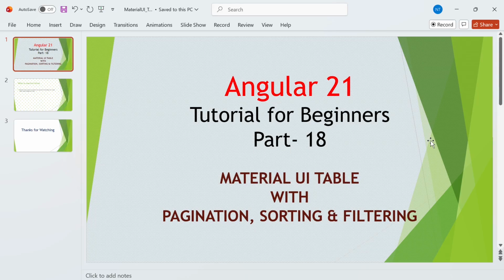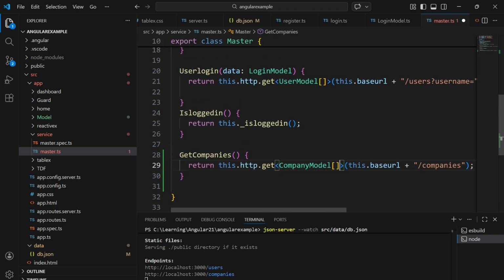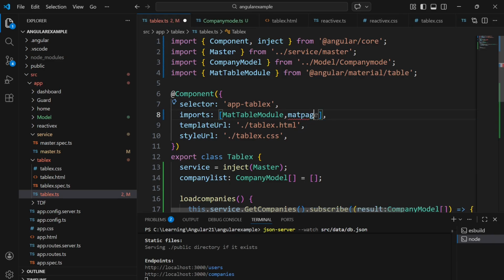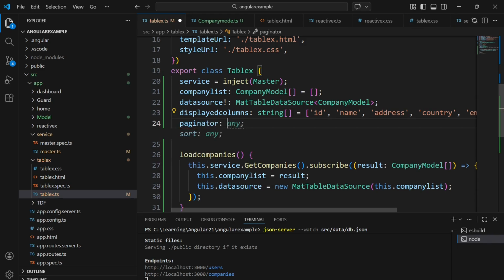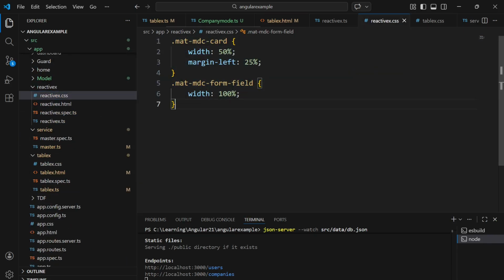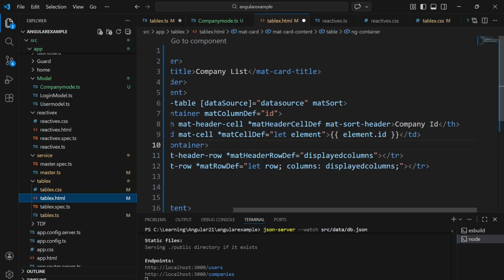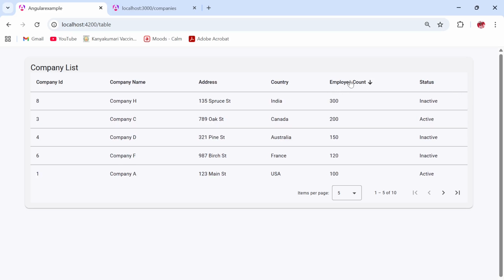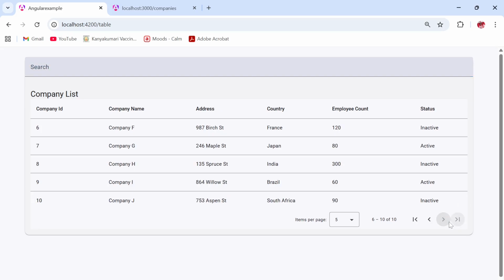Signal based Material-UI table with pagination , sorting and filtering in angular 21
This video explains Signal based Material-UI table with pagination , sorting and filtering in angular 21